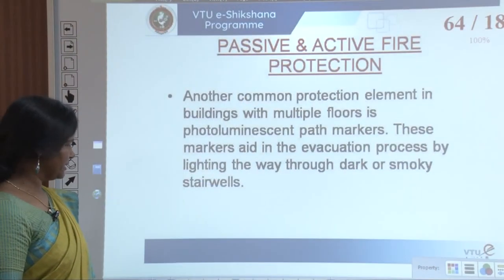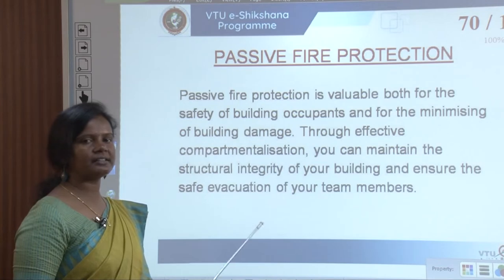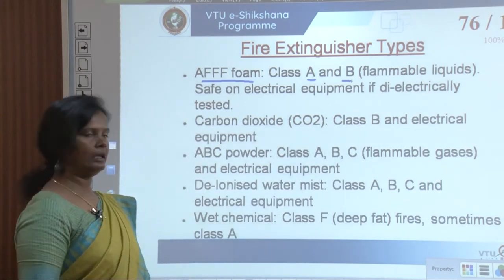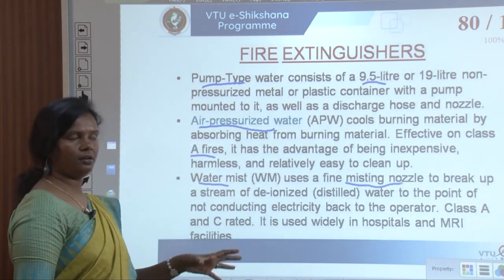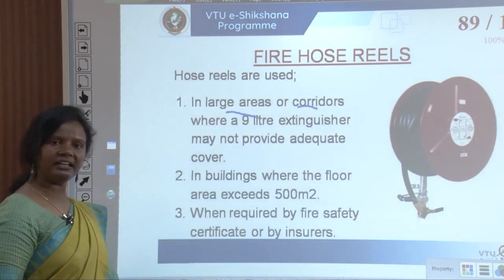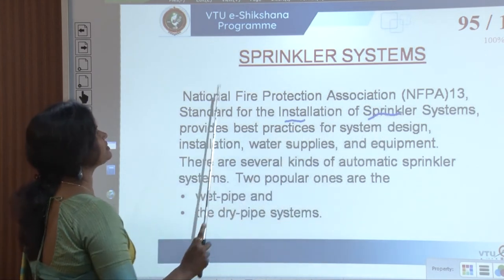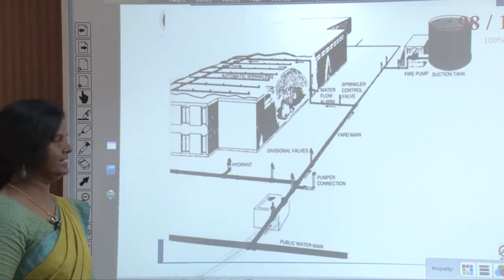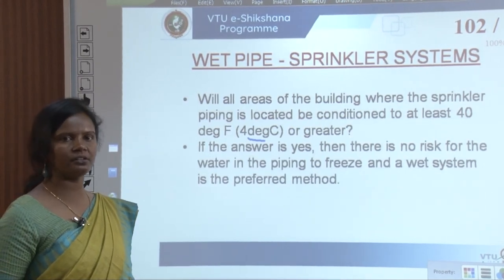Module 5 - Lecture 3